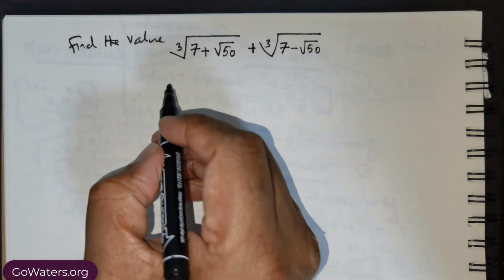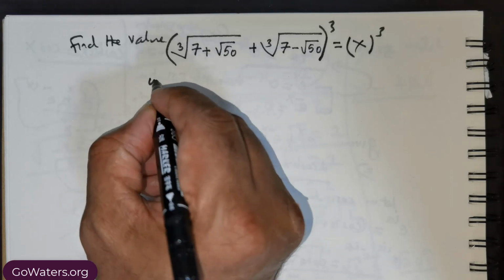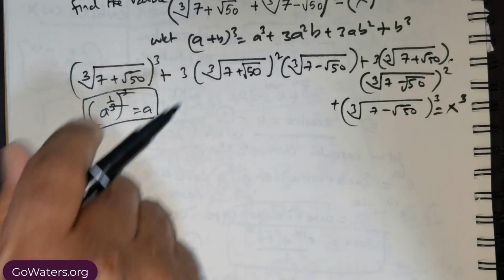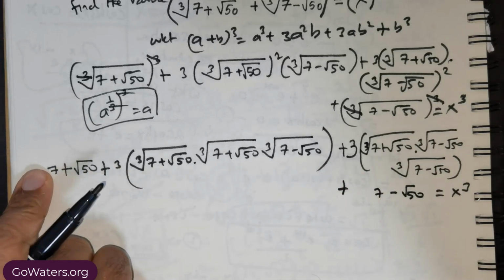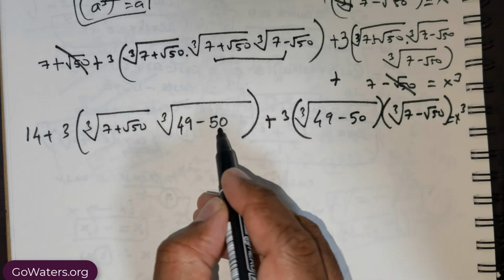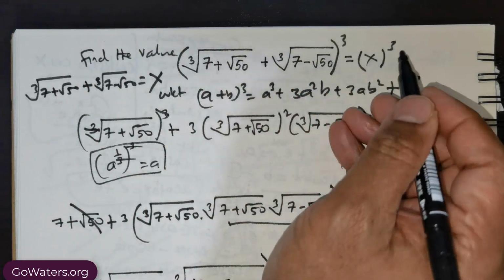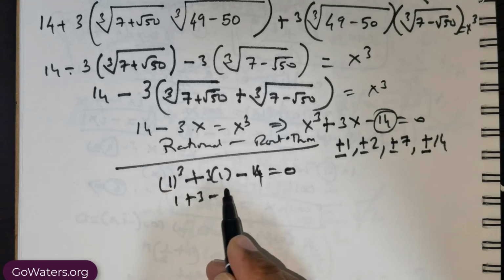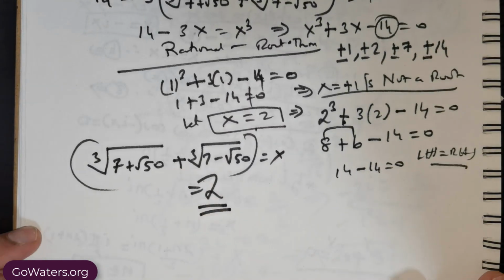A Hard question to simplify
Can you think and solve this